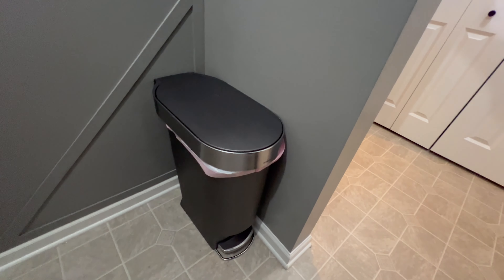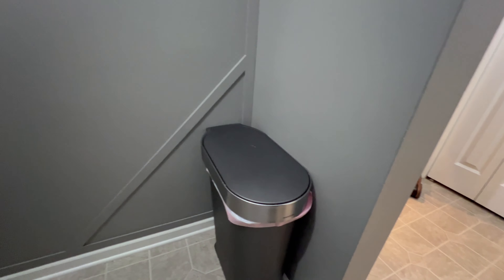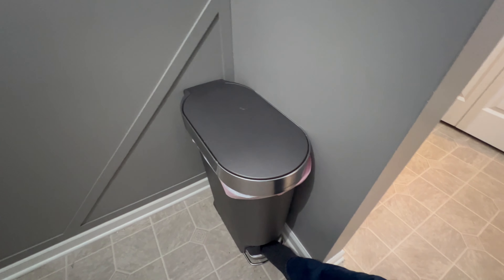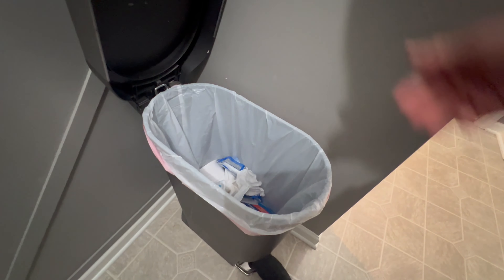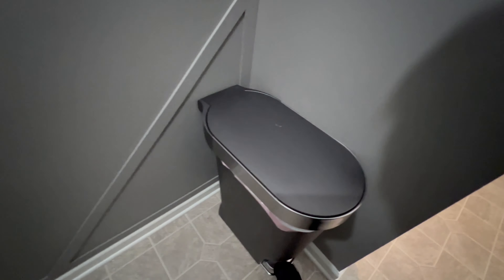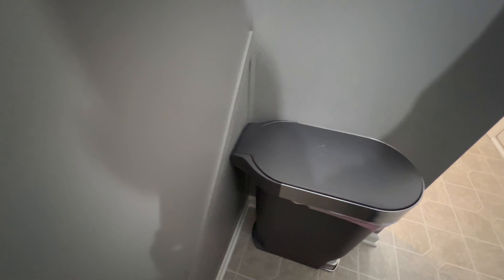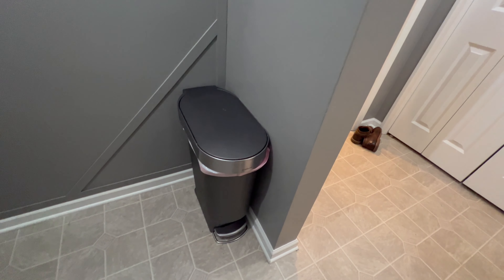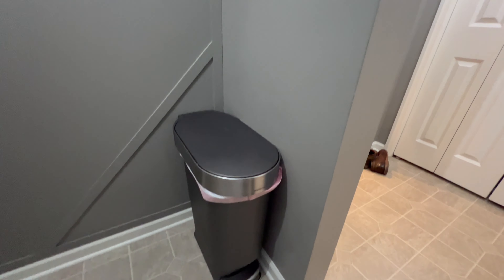simplehuman 40 Liter / 10.6 Gallon Slim Kitchen Step Trash Can with Liner Rim, Grey Plastic